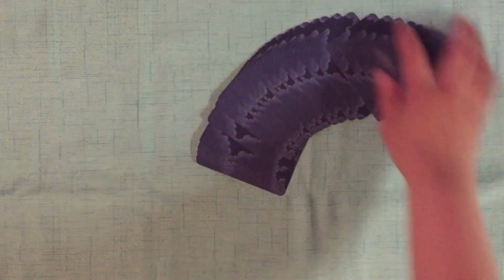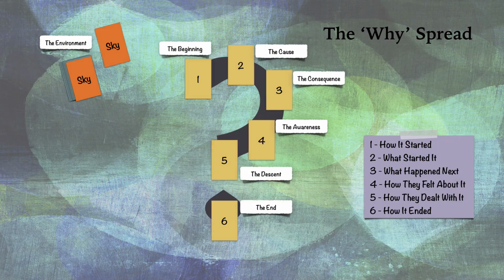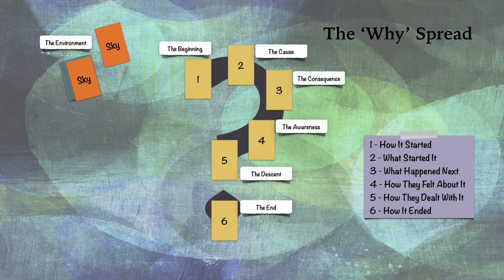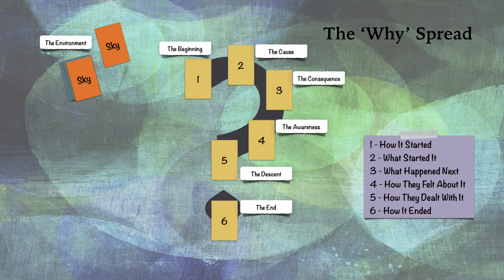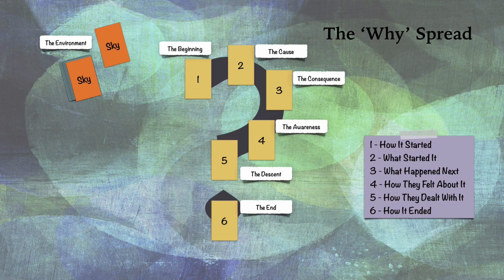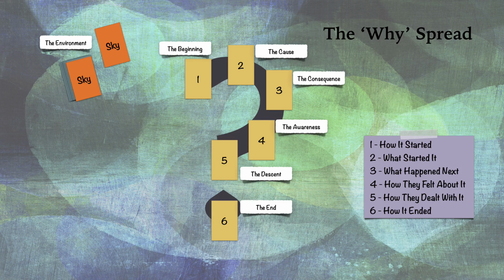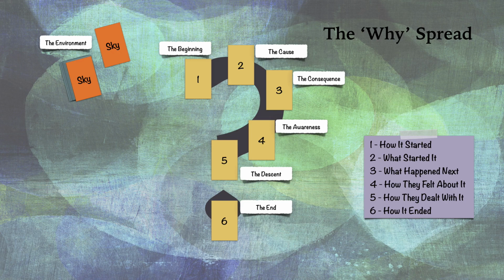The 'Why' Spread ~ Know More about WHY Something Happened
For when you want to know more about WHY something happened...

and to learn Tarot Card Reading, read more about the various Tarot Mentoring options I offer.✨

🛒 Buy Your Copy of the Decks!

🎴 The Universal Waite Tarot Card Deck
🎴The Universal Waite Pocket Edition Tarot Card Deck

👓 Read my blog posts! I write about all sorts of Tarot related stuff

or from my blog, and get access to special discounts and offers!

📔 Buy my Book, Tarot Reading Using Storytelling Techniques, from Amazon! Available as a Paperback and in Kindle, this book will show you how to use an amazing Storytelling technique to do coherent, creative, intuitive Tarot Card Readings. to download a sample chapter (or two) or to ‘Look Inside’ the book!